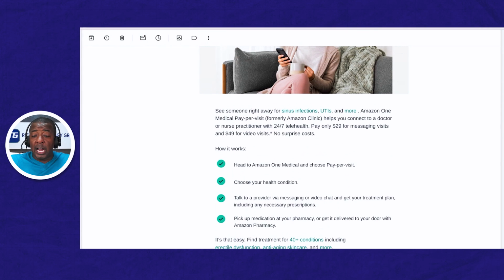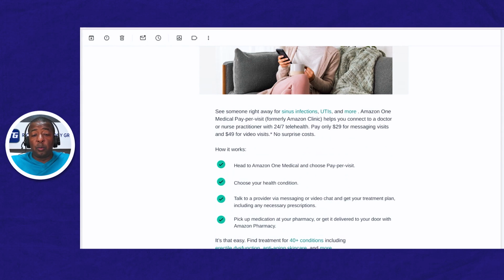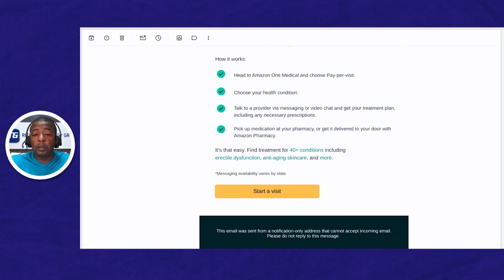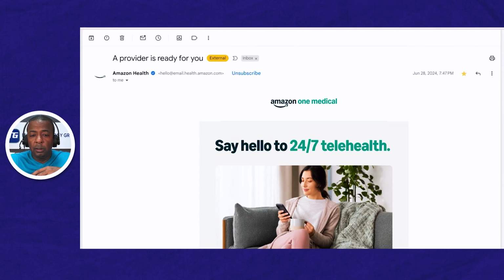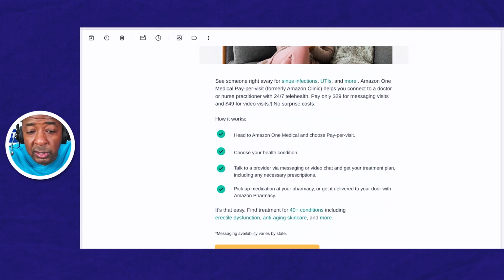How Your Medical Practice can beat Amazon Telehealth Services with VoIP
How VoIP enables your medical practice to compete with Amazon Telehealth Services!